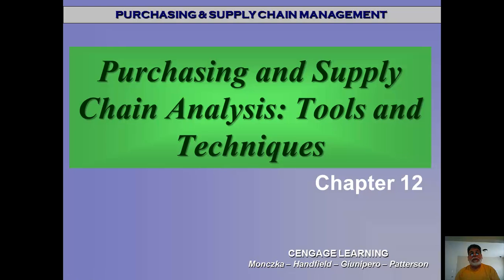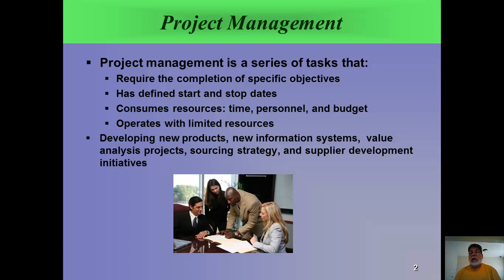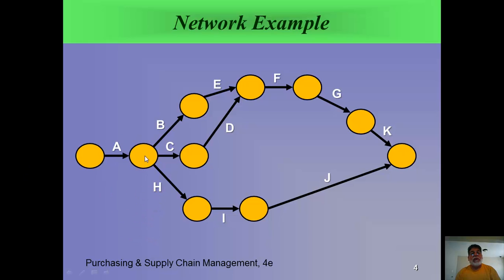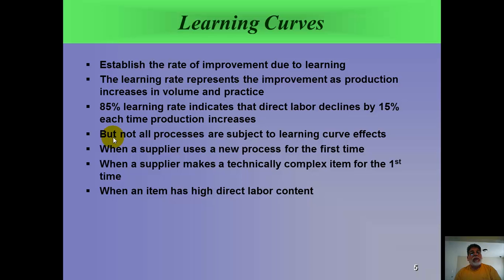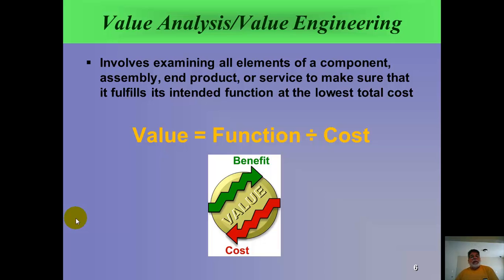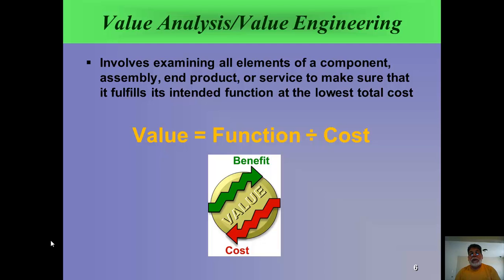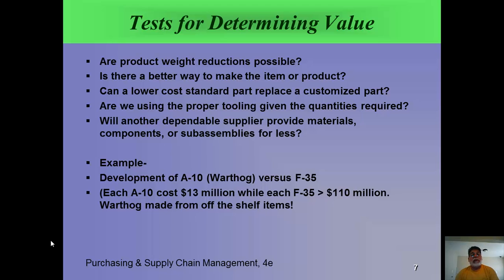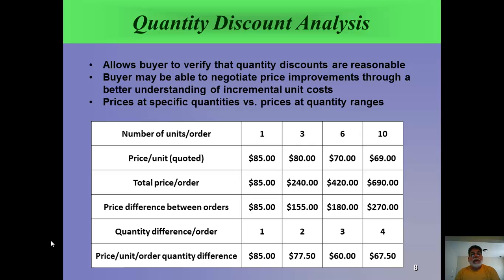Lecture Ch 12 Purchasing and Supply Chain Analysis: Tools and Techniques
This lecture details tools and techniques commonly used in purchasing management and consist of project management, learning curve analysis, value analysis-value engineering, quantity discount analysis, and process mapping.